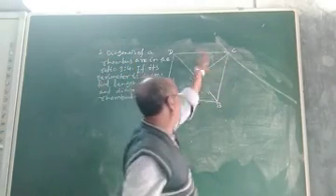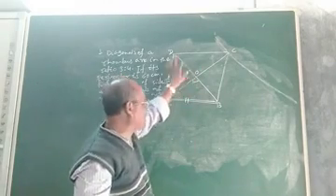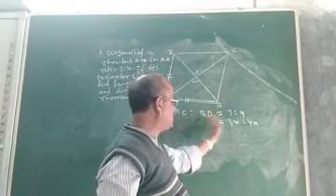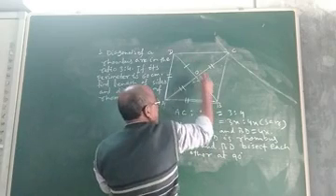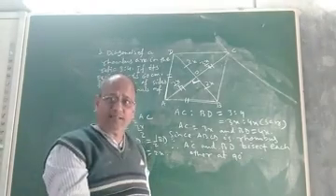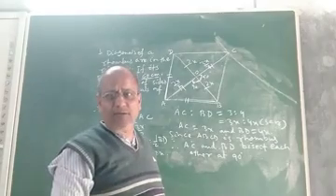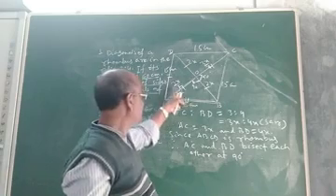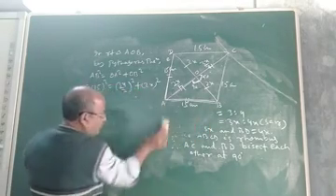Exercise Questions on Understanding Quadrilaterals ll Class-8 Maths ll